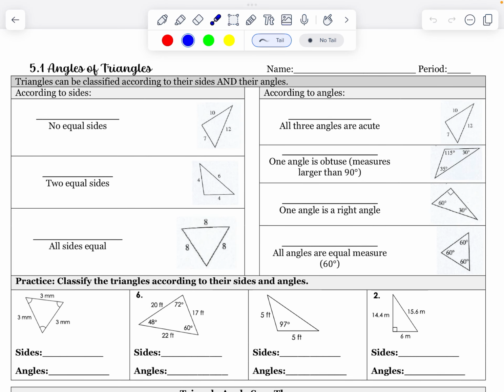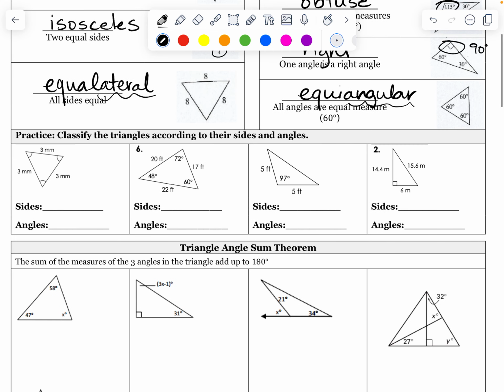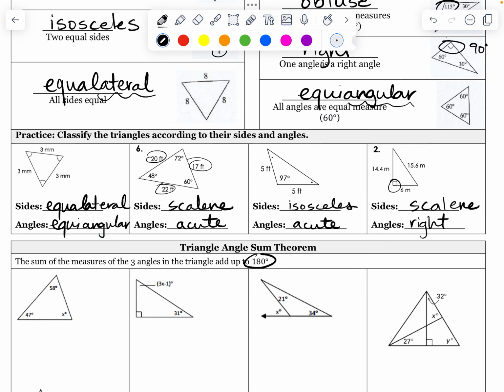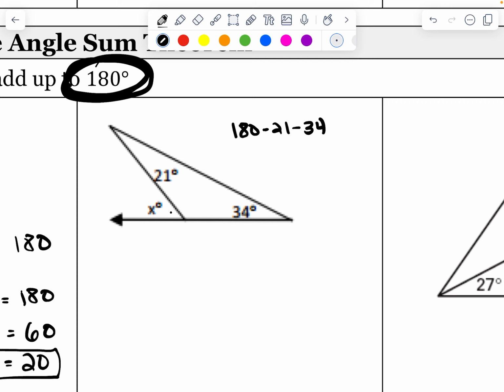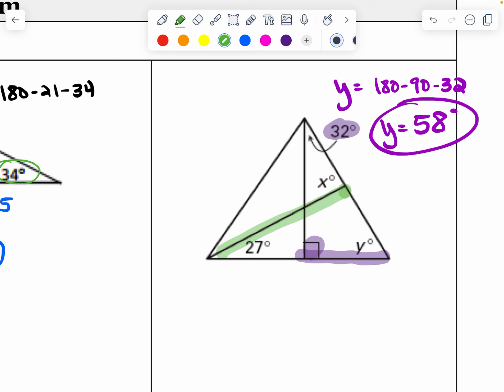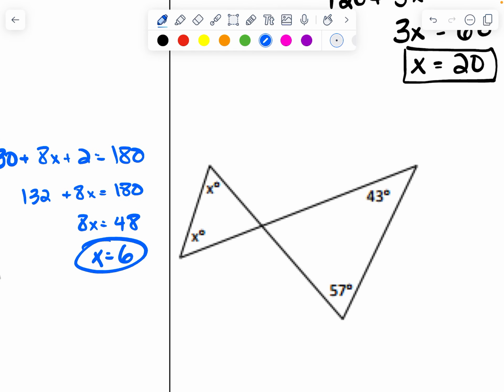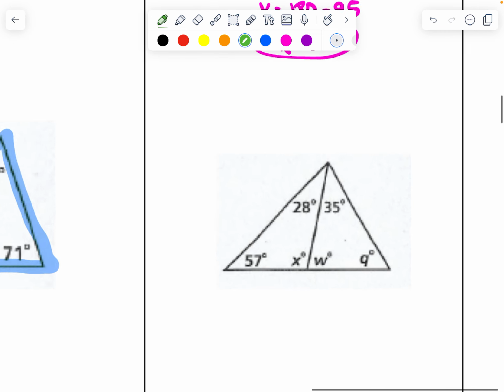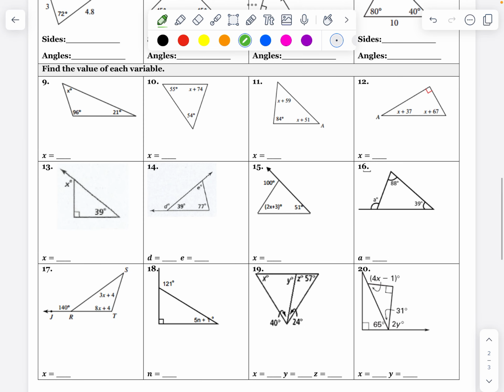5.1 Angles and Sides of Triangles